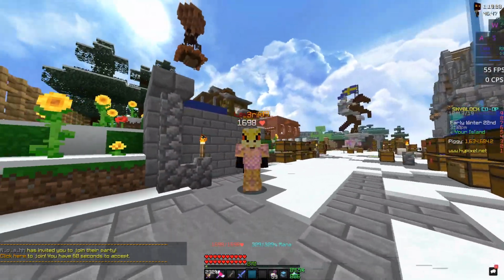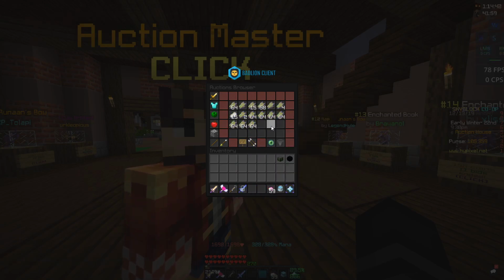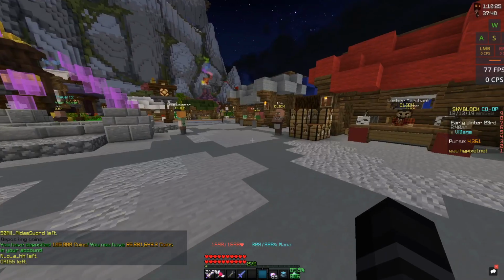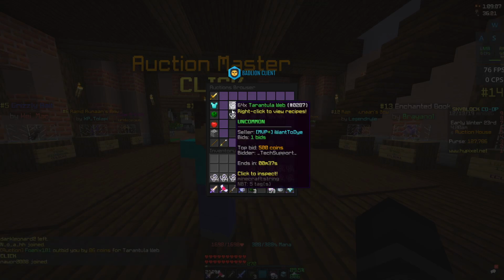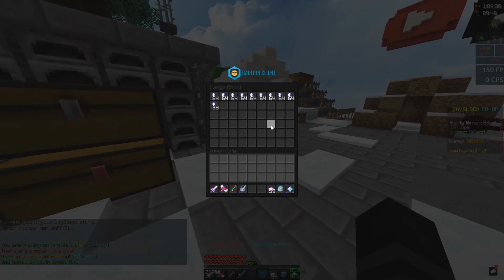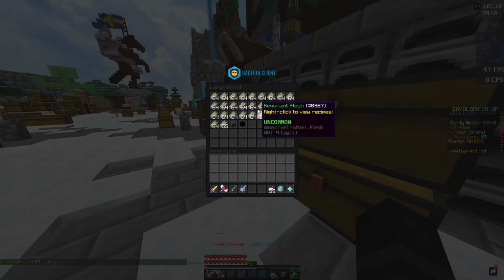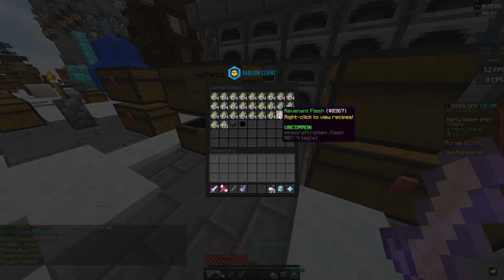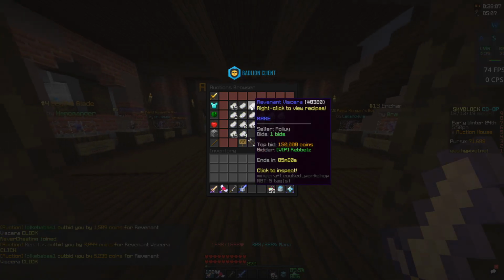Can Slayer Quests Make Money? (1 Hour of Every Slayer) | Hypixel Skyblock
Watch till the end for a decent money making method
also sub thanksssssssssssssssssssssssssssssssssss

▶PC Specs:
Nvidia GTX 1060 3GB
Ryzen 1600 overclocked to 3.9GHz
MSI B450-A PRO
16GB DDR4 G-Skill Aegis
Thermaltake 600W Smart RGB PSU
Crucial MX500 SSD
Some random HDD idk
BitFenix Nova TG case
Creative A250 Speakers
Asus Wifi Dongle
Logitech G413 Keyboard
Mad Catz R.A.T3 Mouse
Recording Software:
- OBS Studio
Editing Software:
- Sony Vegas Pro 16
Microphone:
- Literally my phone lol

:D